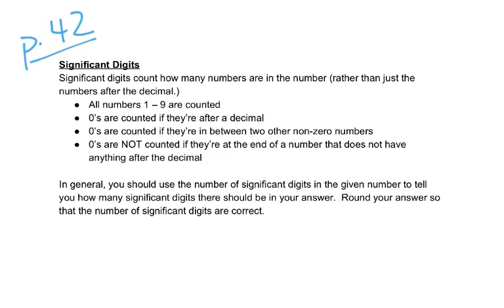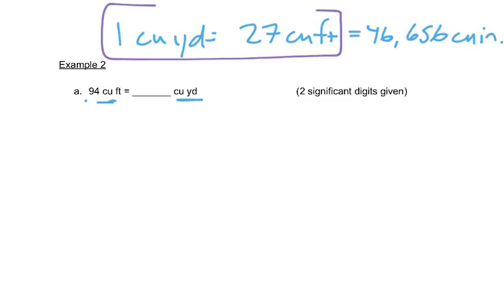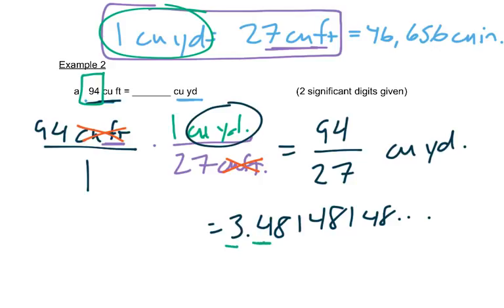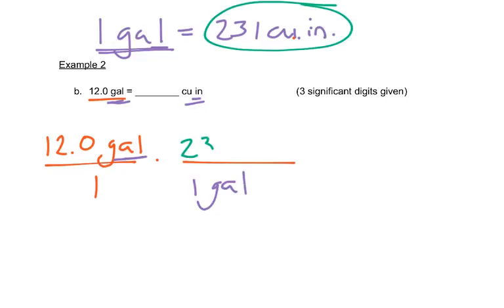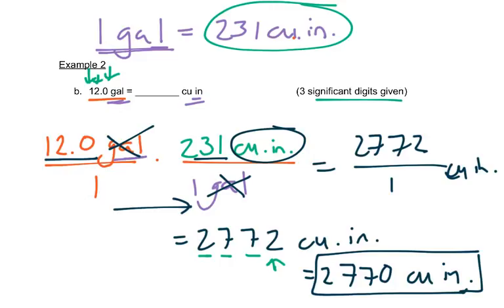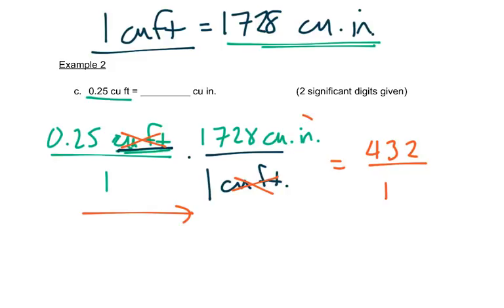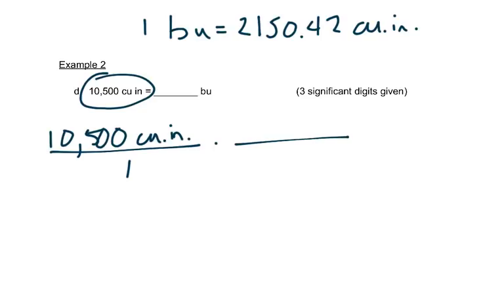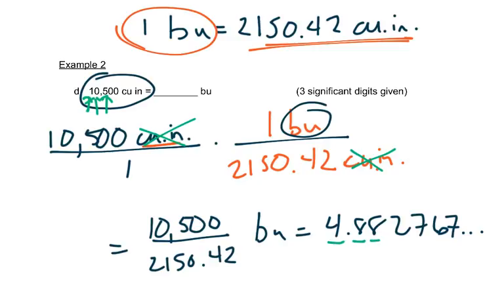8.1 Customary Units Video #2